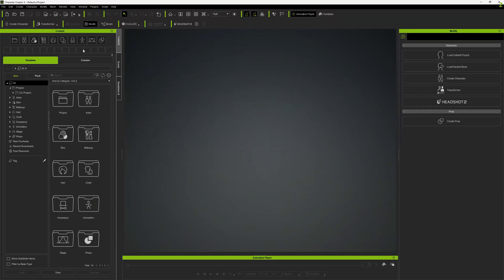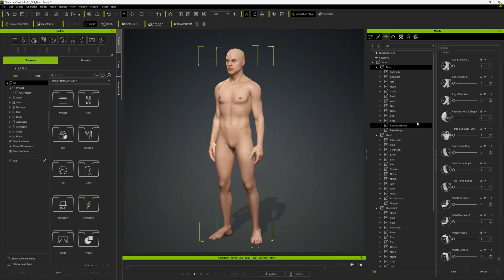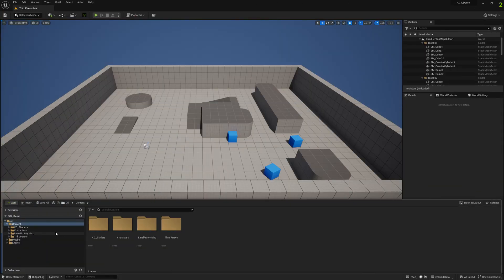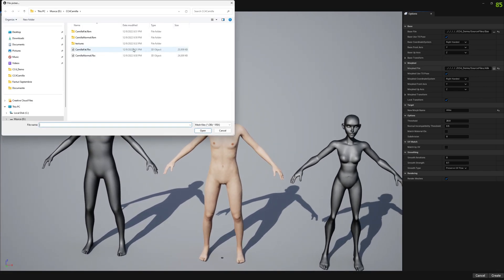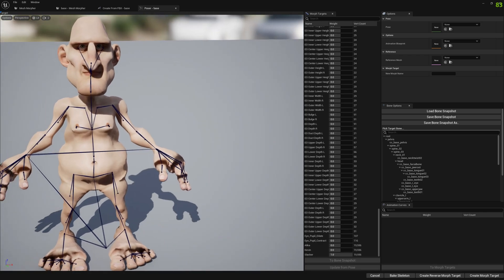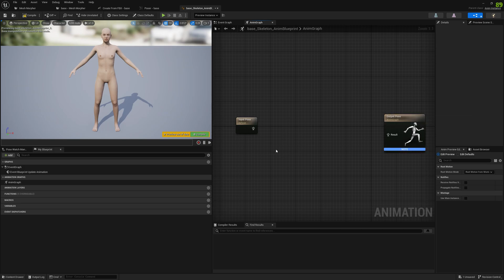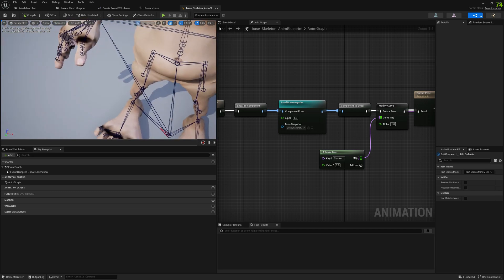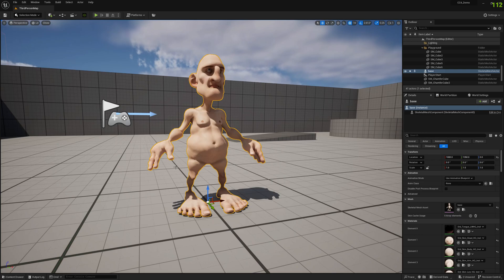Import CC4 Morphs with different skeleton proportions in Unreal Engine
Tutorial on how to Import CC4 Morphs with different skeleton proportions into Unreal Engine 5 using Mesh Morpher.